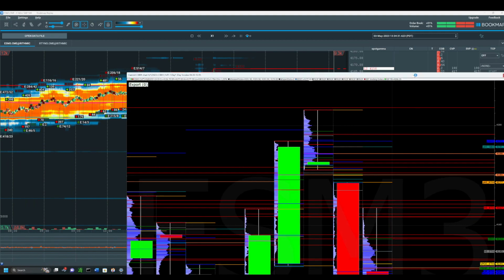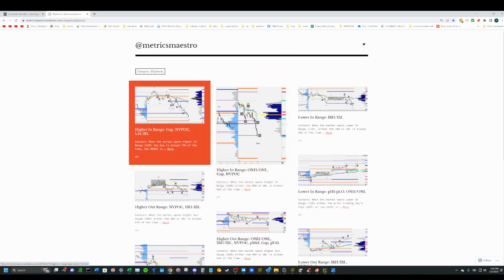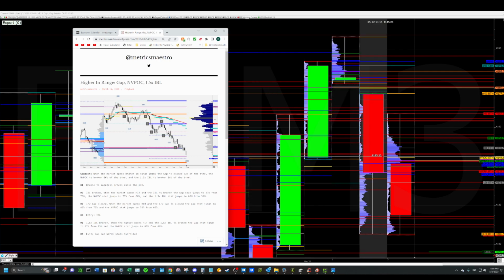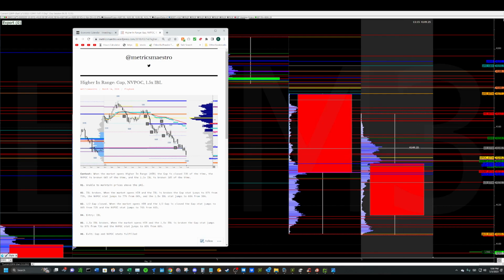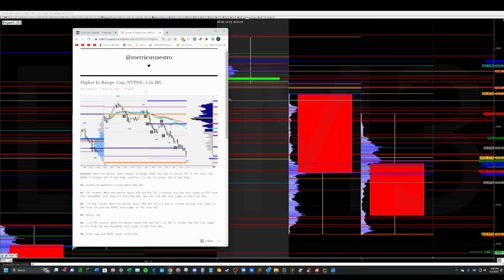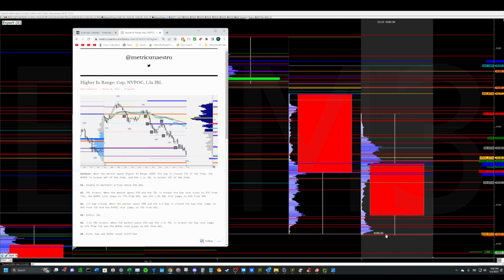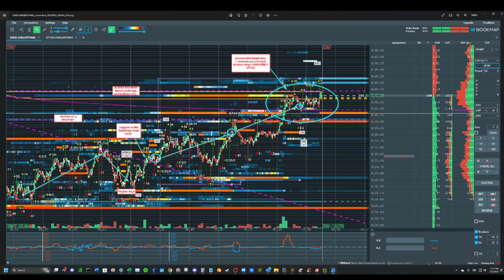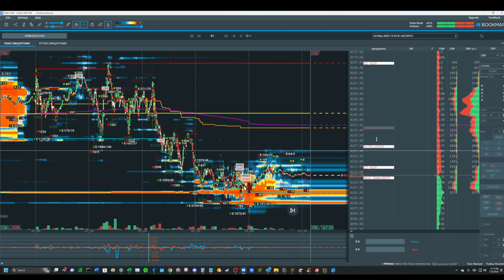5/3/2023 market recap video.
Just wanted to make a short video. made a basic overview. went over some thoughts and I'm going to just get back to the basics of working on order flow.